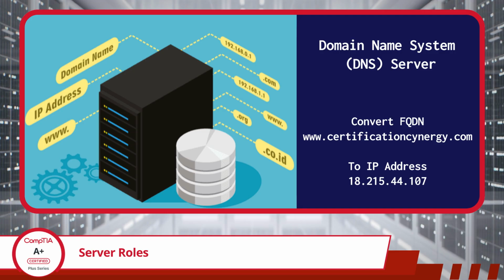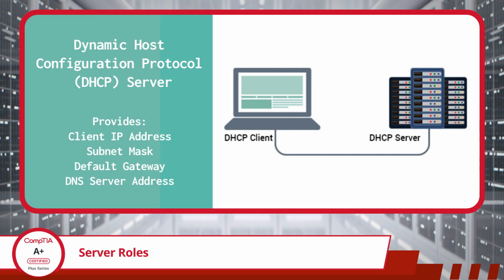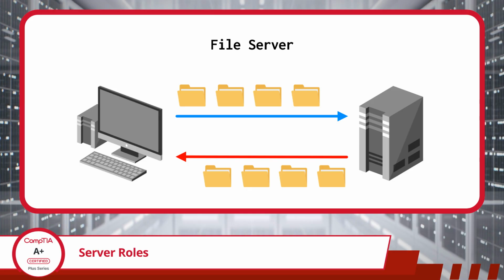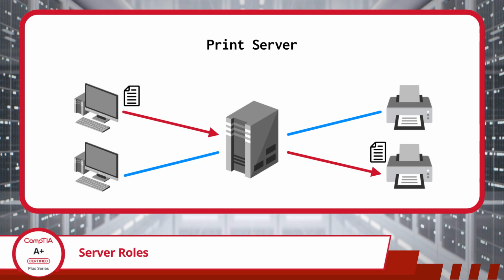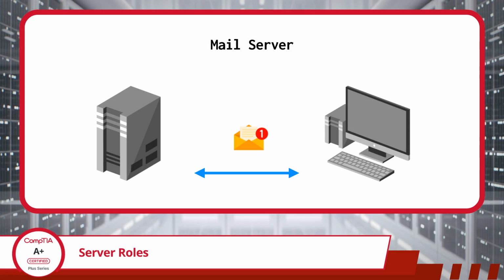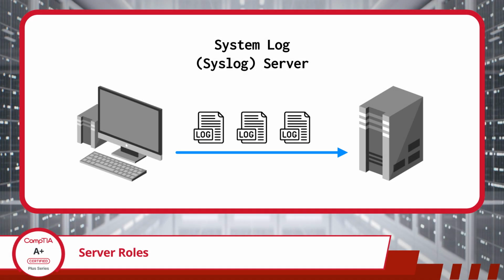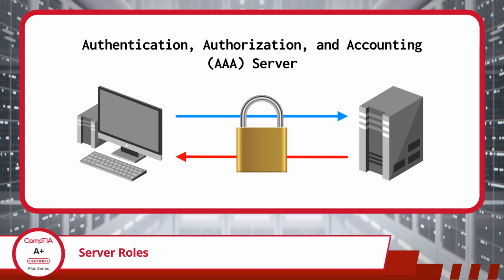CompTIA A+ Core 1 (220-1201) | Server Roles | Exam Objective 2.3 | Course Training Video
CompTIA A+ Core 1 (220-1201) | Exam Objective 2.3 | Summarize services provided by networked hosts - Server Roles